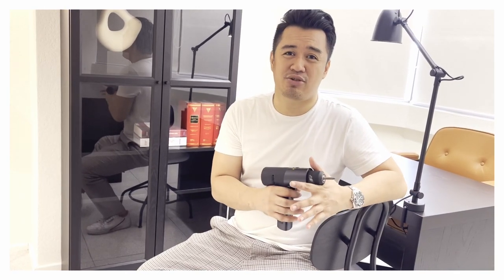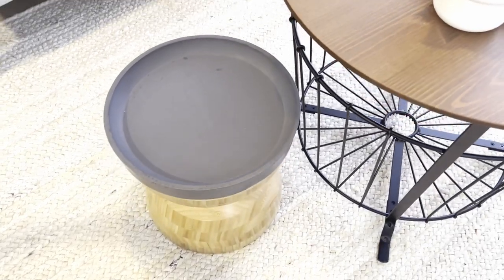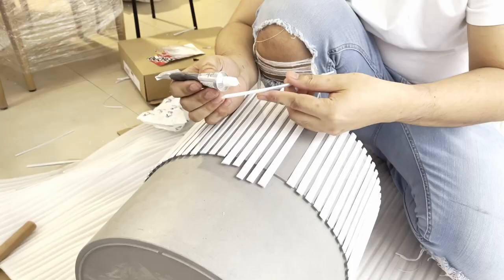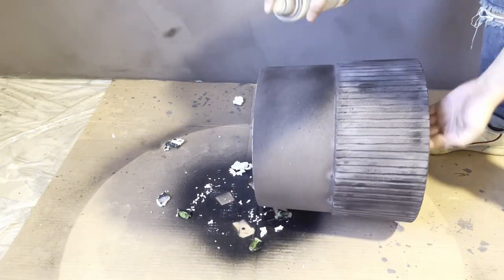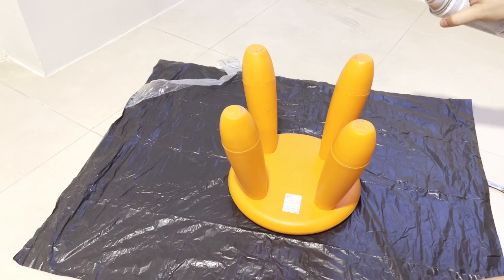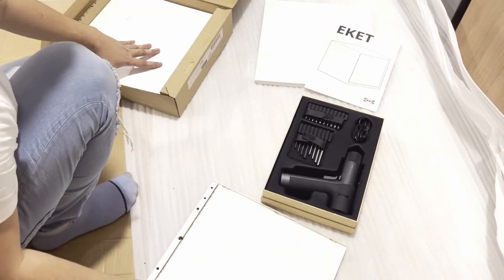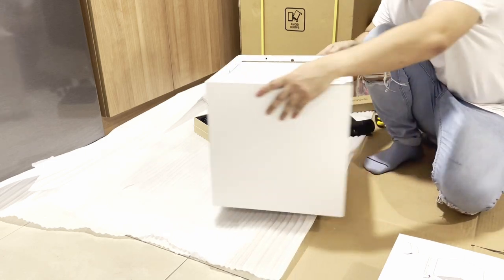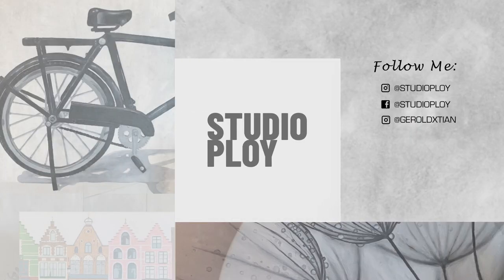Easy IKEA Home Decor Hacks 2022 | Studio Ploy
PRODUCT LINKS:
Blanda Matt Bowl◾️
Nylon Plant Pot ◾️
Mammut Stool◾️
Eket Cabinet◾️